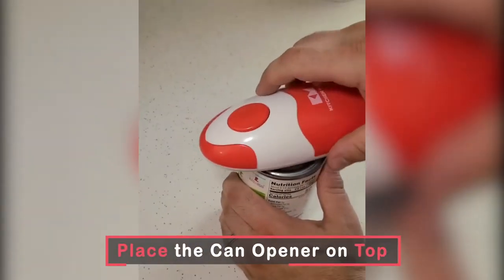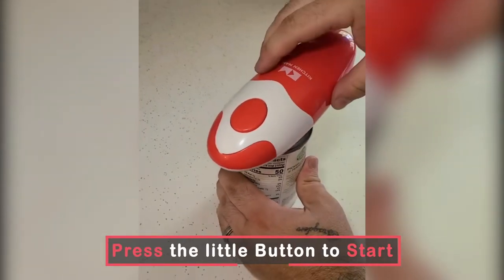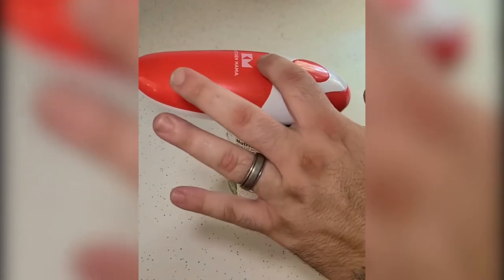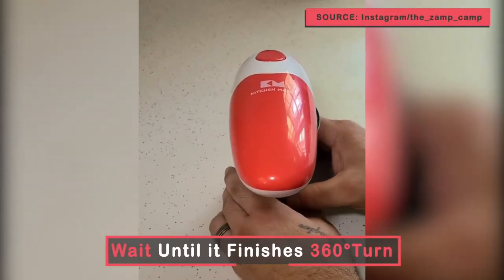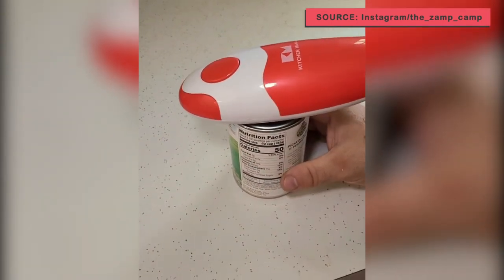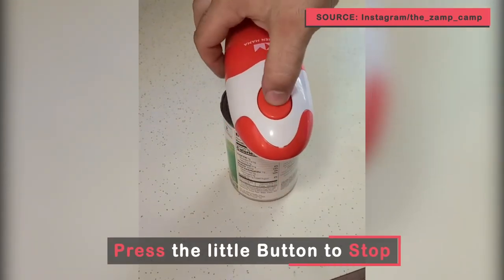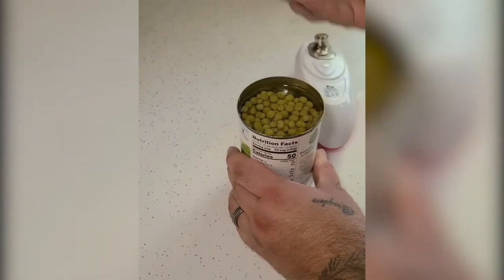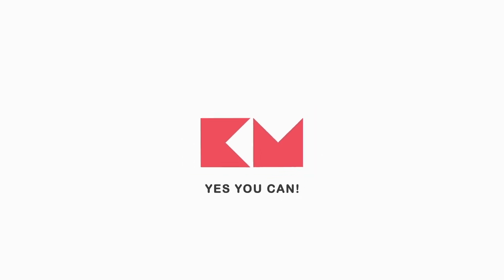Kitchen Mama Automatic Can Opener How to Use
In this video, Jamie and Tony @the_zamp_camp demonstrate how to properly use the kitchen mama automatic can opener. The process of opening cans with this amazing kitchen gadget is simple and straightforward.

The kitchen mama electric can opener is a portable battery-operated automatic smooth edge can opener. It is an ergonomic can opener that is made for anyone especially for seniors with arthritis. This is the best can opener for home and professional chefs you can find.

👋Follow Jamie and Tony on Instagram